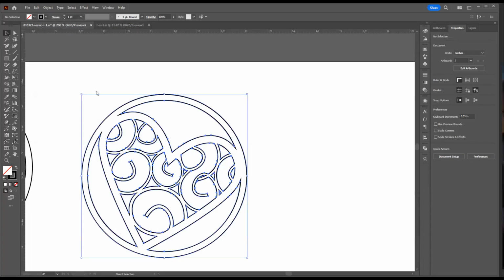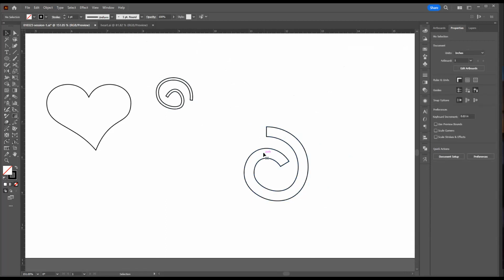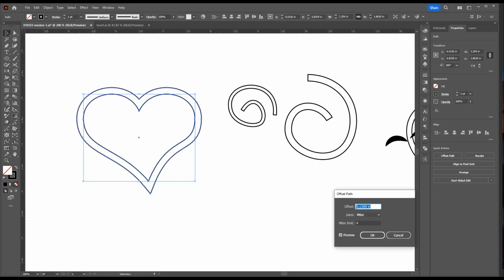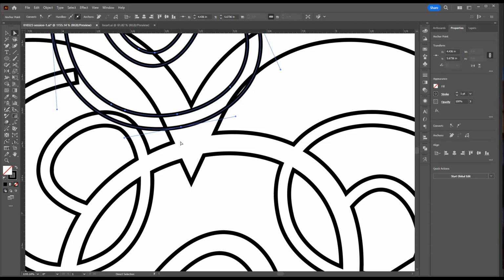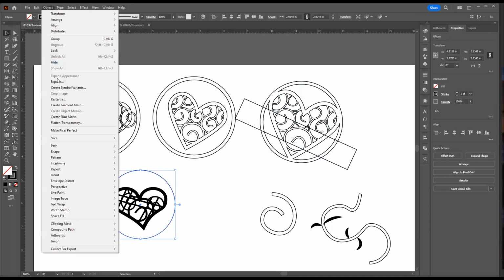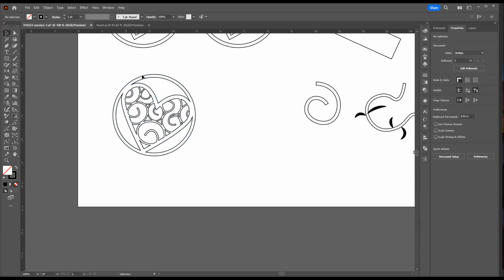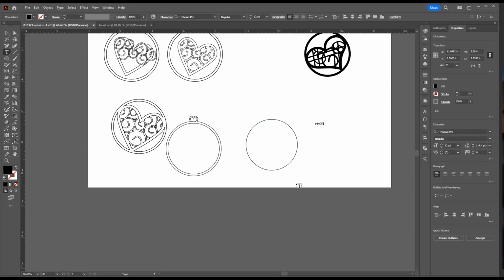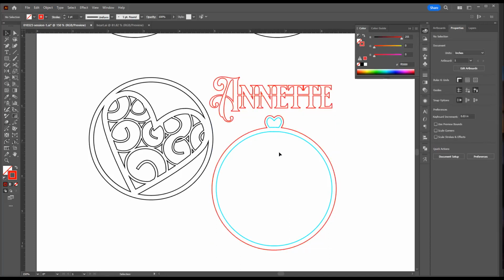Design a Simple & Layered Ornament with Adobe Illustrator - Duplicate - Transform - Anchors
Weekly session to discuss design, show how to create designs, and show functionality of Adobe Illustrator. Combine use of designs with laser cutters, engravers, print projects, and more.

Goes over tools used to make shapes in Illustrator, as well as to combine them and create a simple and layered ornament file

If you're unsure on what to design or how, these videos help with explaining tools and functions in a designer style, not textbook. A lot are one hour long, because of explaining the use, where some are just a quick example video for a specific technique.

Genevieve has been a digital designer since 1996, and has run her own design firm since 1998. With over 20 years under her belt, she knows many techniques, and can help troubleshoot on design ideas as well. Sometimes knowing how isn't as important as coming up with a design idea.

More videos available on the channel @GKDesignHaus